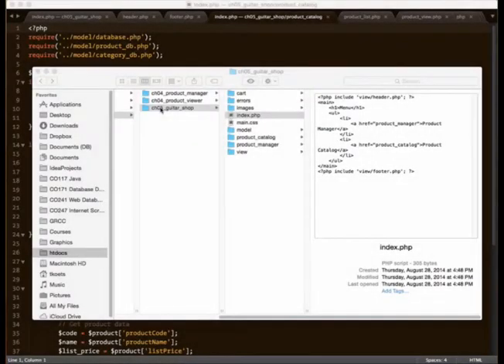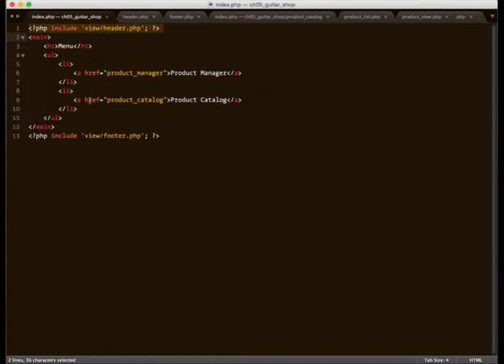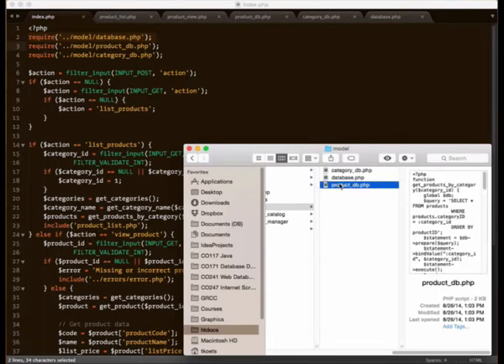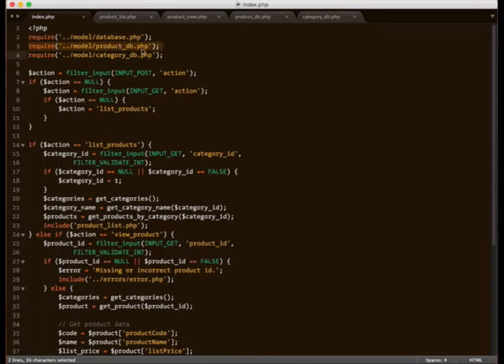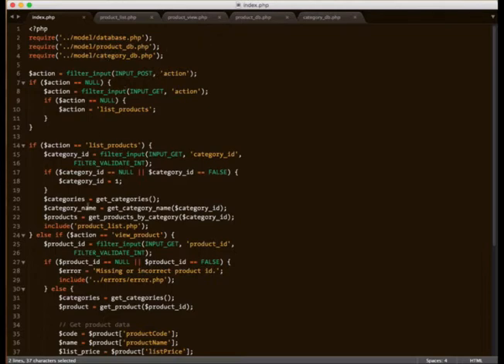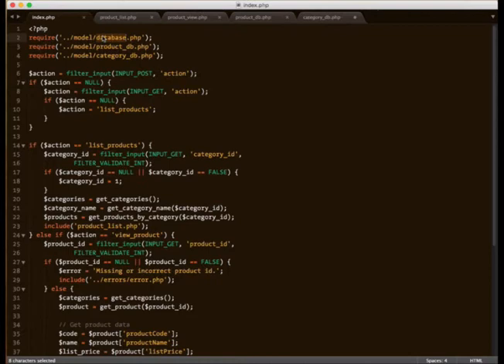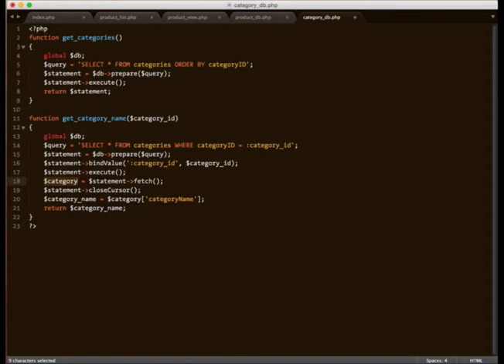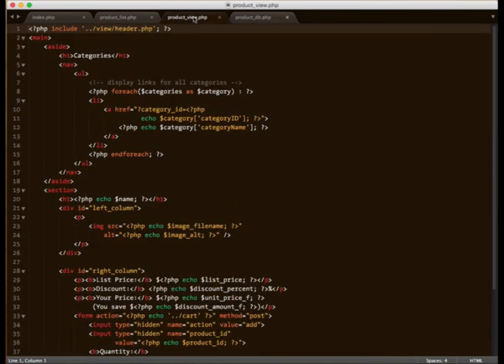CIS 247 Chapter 5, Part 1